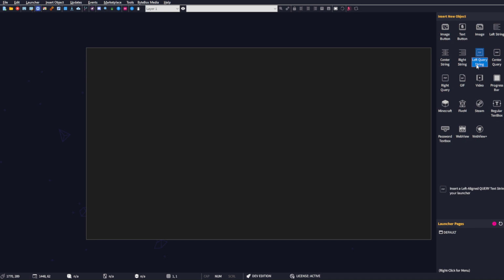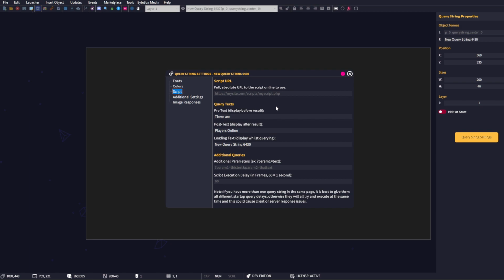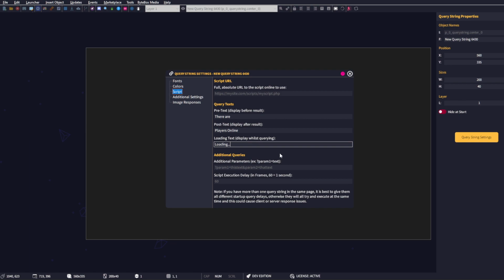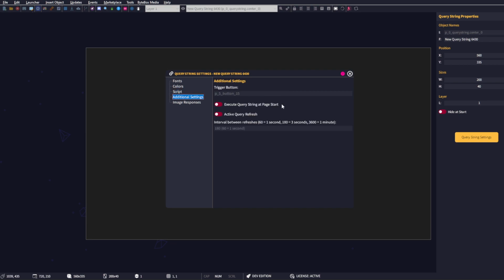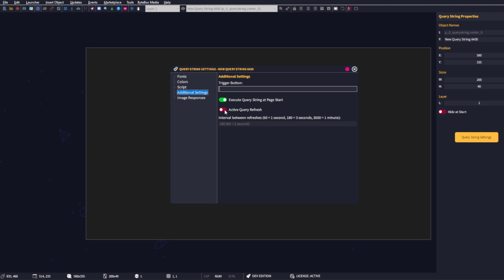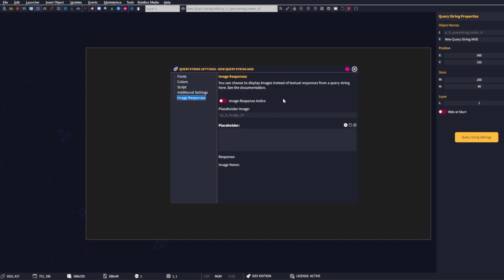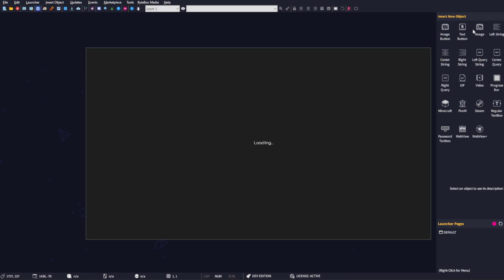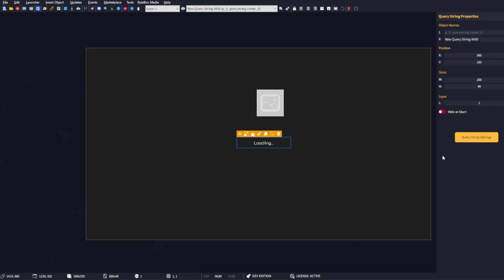The Query String Objects in Game Launcher Creator V3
- Learn how to use the Image Button Object in Game Launcher Creator V3, the custom game launcher creator software.